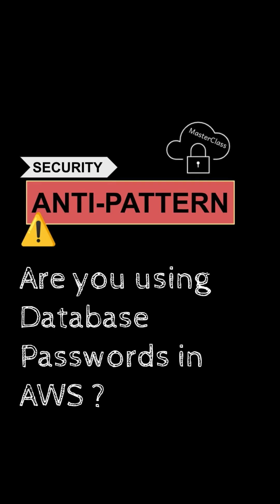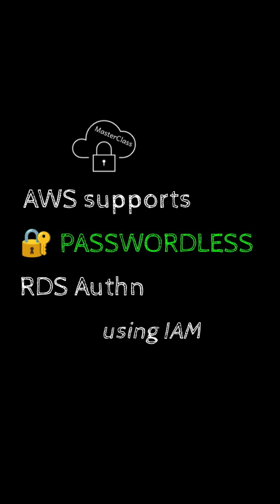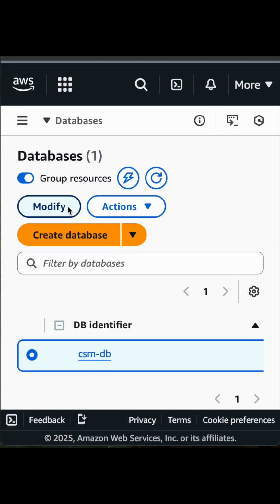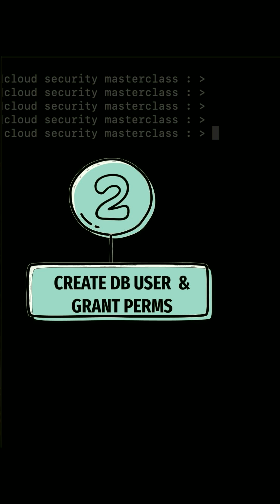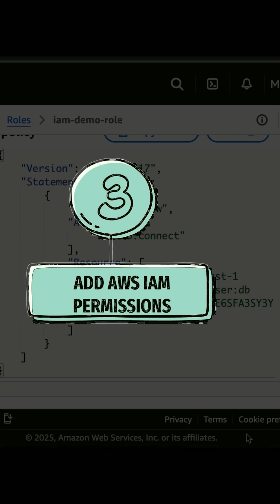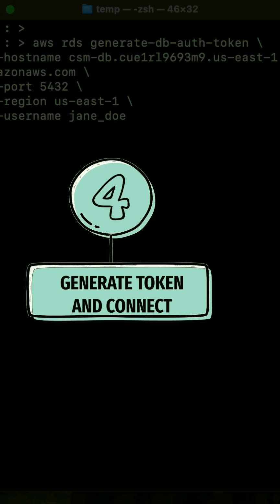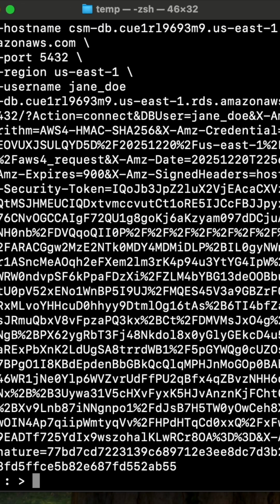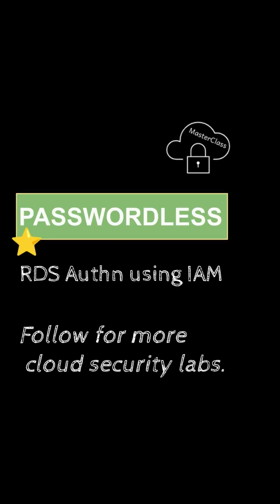Stop Using Database Passwords in AWS 🚫 | RDS IAM Auth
Using database passwords in AWS is a security anti-pattern.

AWS supports passwordless authentication for RDS using IAM,
removing long-lived database credentials entirely.

In this short, I show how to enable IAM Authentication in RDS in 4 simple steps.

No passwords. No secrets sprawl. Better cloud security by design.

Follow for more hands-on cloud security labs.